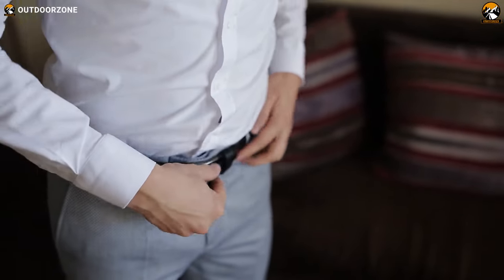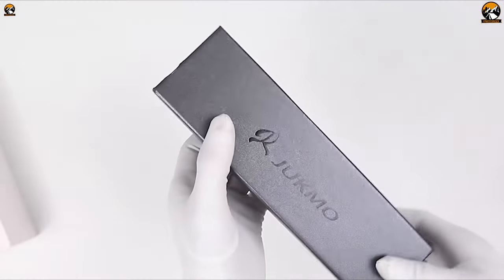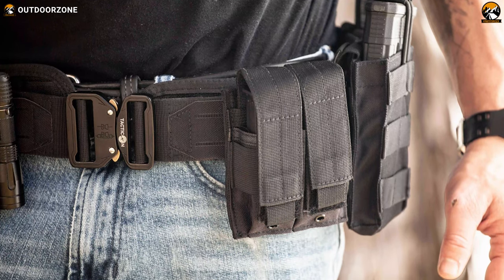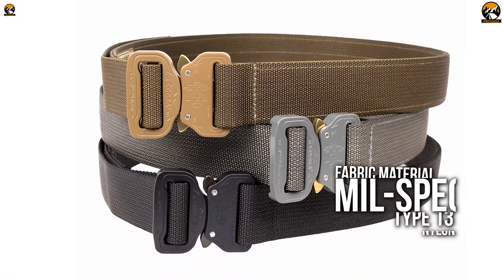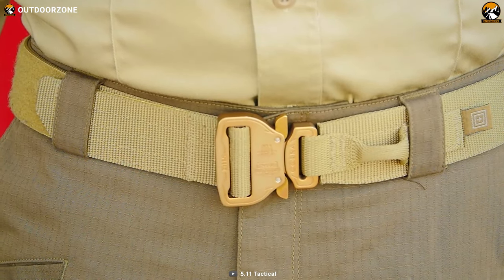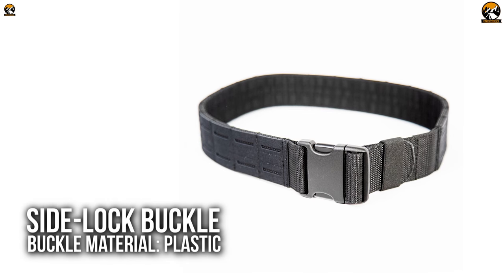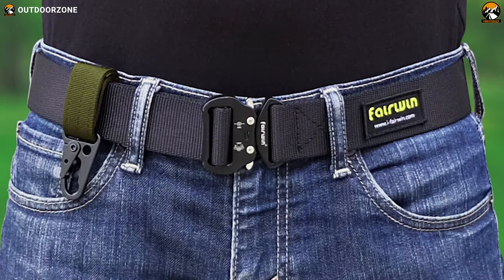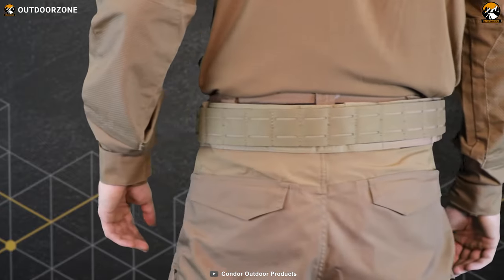Top 7 Best Tactical Belts on Amazon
The best tactical belts on amazon come with hefty functionalities and added toughness so that you never feel out of the safe side. But, as people are interested in tactical gears, brands started to make more and more of them, putting you in a confusing situation while buying one. This is why, in this video, we've talked about the top 7 best tactical belts on amazon.